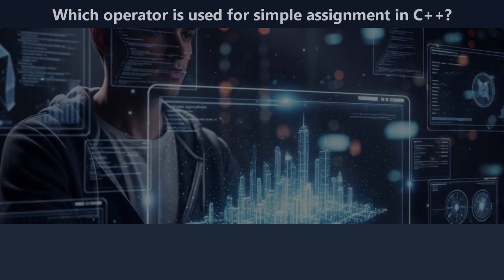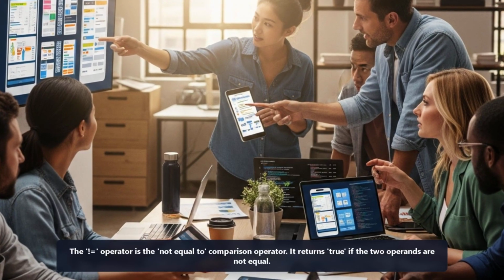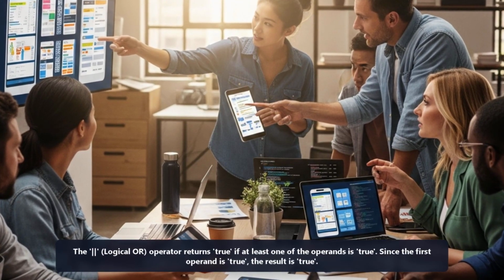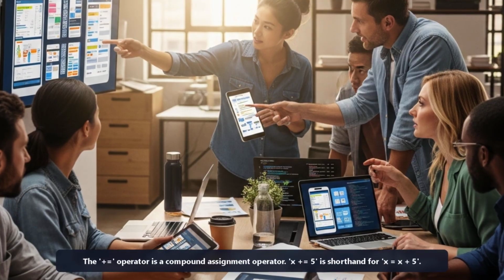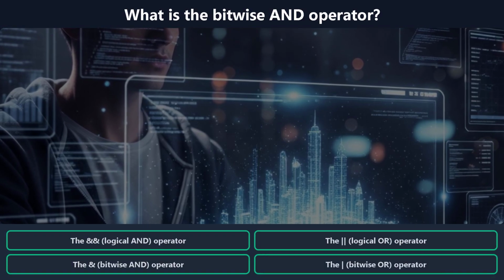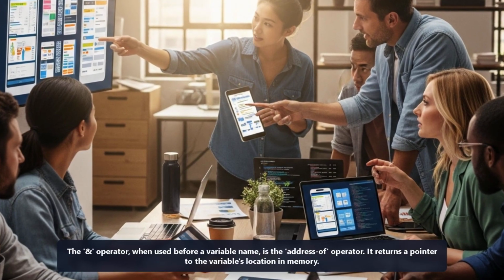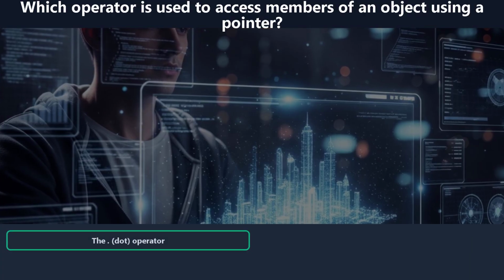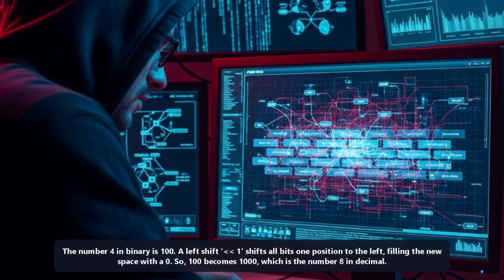The Ultimate C++ Operators Quiz (20 Questions)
Test your C++ knowledge with this 20-question quiz focused on operators!
Whether you're a beginner learning the basics or preparing for interviews and exams, this quiz will help you check your understanding and improve your skills.

You’ll be tested on:
• Arithmetic operators
• Logical and comparison operators
• Assignment operators
• Increment / decrement behavior
• Operator precedence and evaluation

Pause the video if you need more time, and track your score as you go.
Good luck and have fun learning C++!